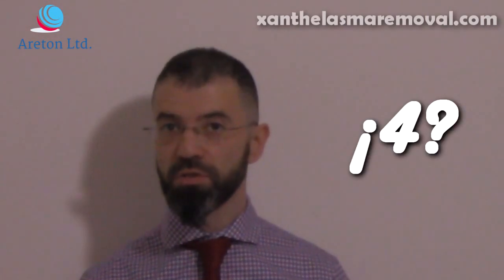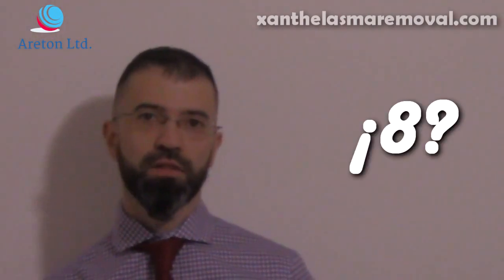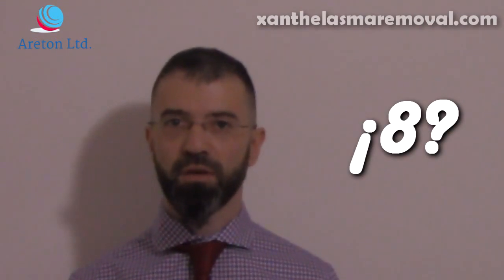XANTHELASMA FAQ About The XanthRemover